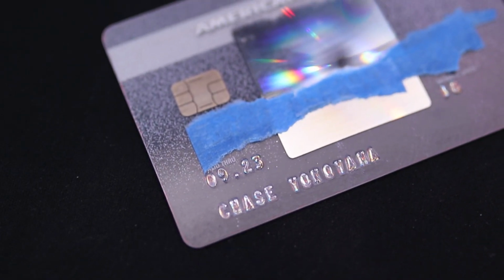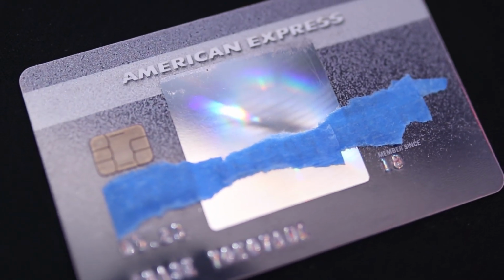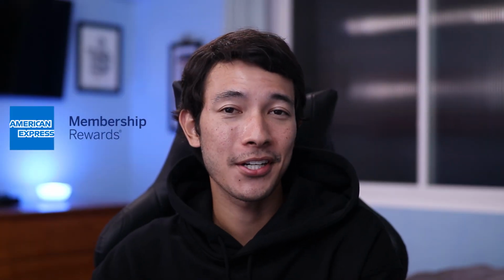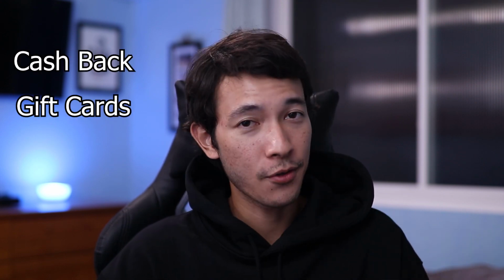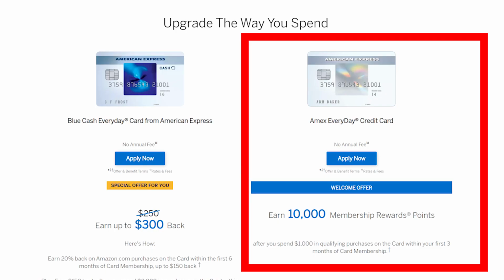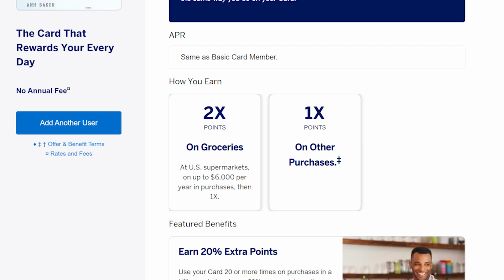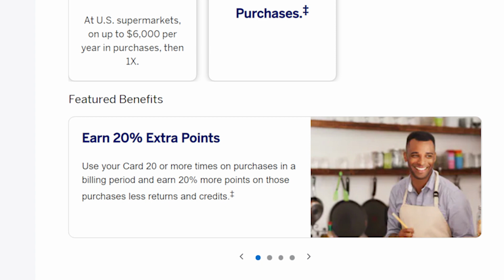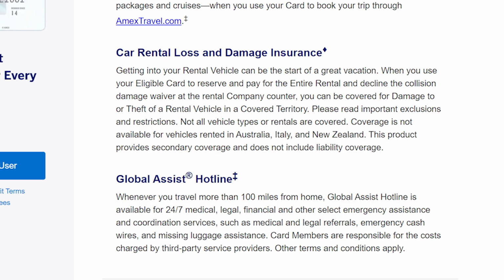Amex Everyday Card Review | Best Beginner Amex Credit Card?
Welcome to my review of the Amex Everyday Credit Card!

In this video I will be going over why this card might be the best beginner Amex credit card for you.  The Amex Everyday card is primarily for beginners or those new to the credit card game.

This no annual fee card makes it easy to earn Amex points and to use everyday.

📈 Get 2 FREE Stocks Valued up to $1850 (when you deposit $100)

2nd Microphone
Background Lights
Other Background Lights
Even More Lights
Editing CPU